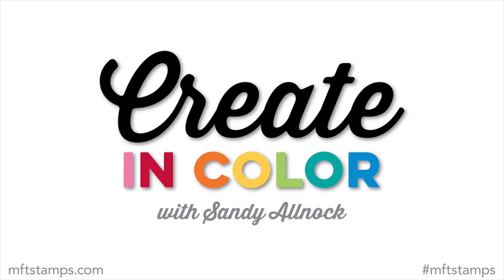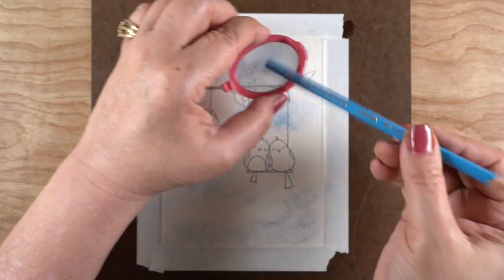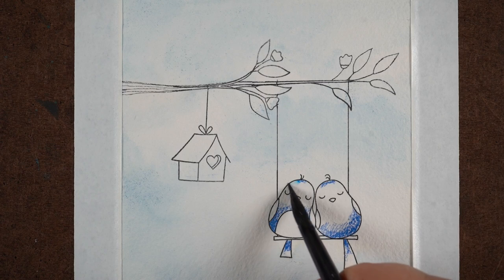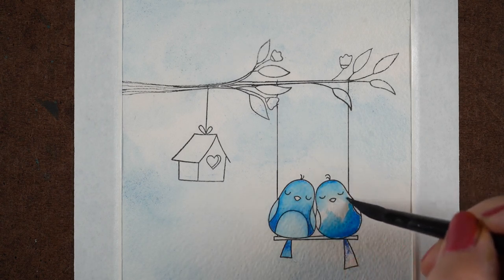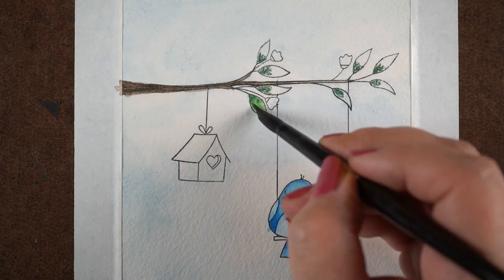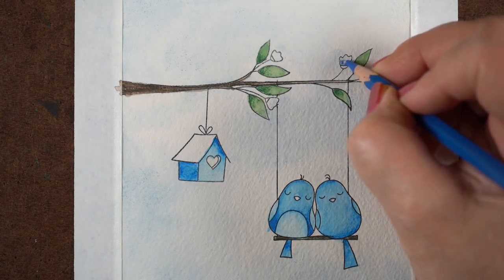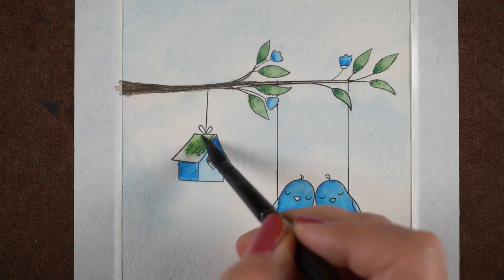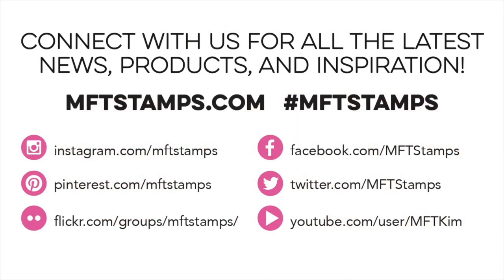Create in Color with Sandy Allnock - Watercolored Birds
You can find all of the card details as well as the FB Live information on the blog post